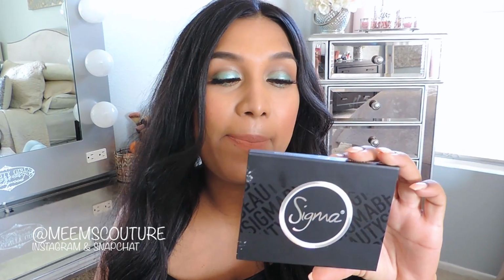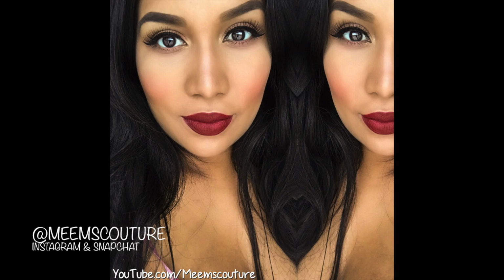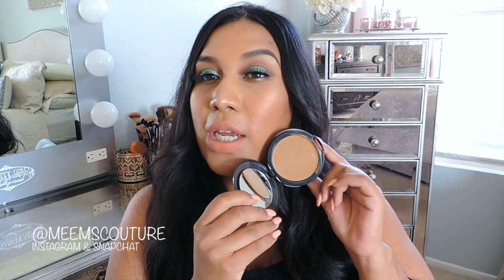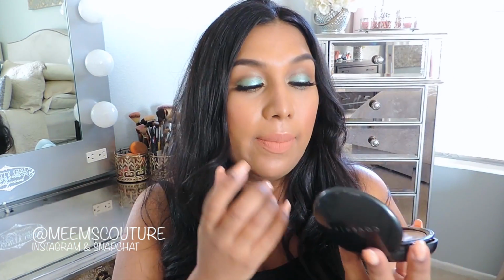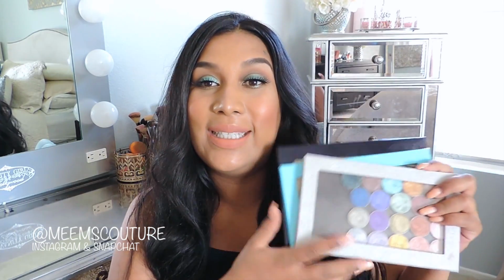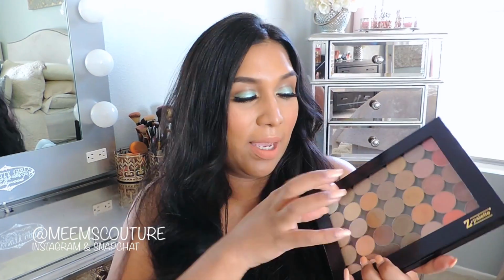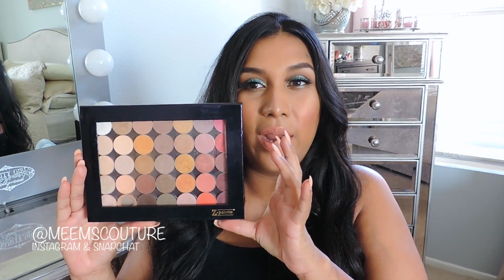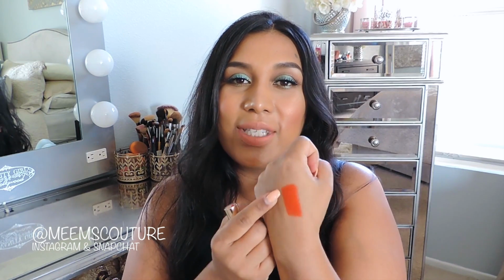September Favorites!! (Baby Update!)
Hey guys! This was the last video I recorded before I had my baby!
She was born 09/26 and is so cute! So if you don't hear  from me for bit please understand xoxox

*Gerard Cosmetics Mai Tai Lipstick
2 lipsticks  for $20 plus free INTERNATIONAL SHIPPING

-Code "MeemsDuo"- is for Lip gloss Duo (2 glosses) for $20
-Code "MeemsLippies"- is for Create Your Own Lip Combo (gloss & lipstick) for $20
-Code "MeemsEsntls"- is for Color Your Smile Essentials (whitening pen, lipstick & gloss) $25
Code "MeemsStars" ~ Power CoupleBundle: Two highlights (Lucy and Marilyn) for $36
CODE "MeemsGlow" choice of any two highlighters (Lucy, Marilyn or BB Plus) and a choice of lip gloss FoR $45.
JusStar (1) Powders USE code Star4Meem to get one for $19.00

BoxyCharm ($21.00 a month for the best box ever!)***